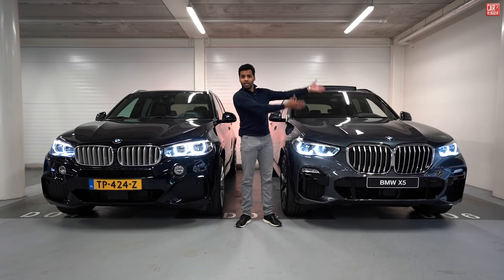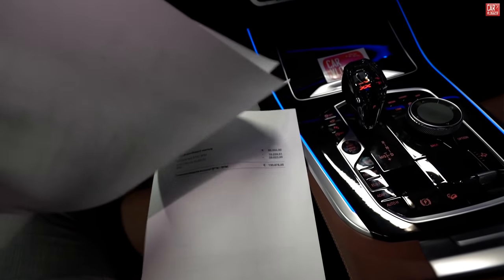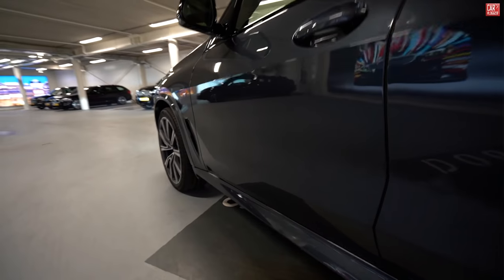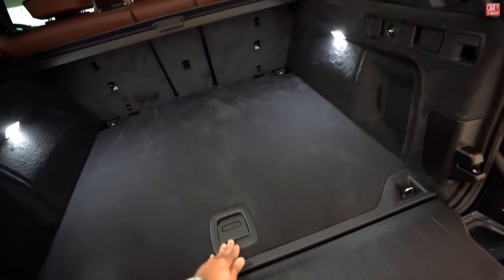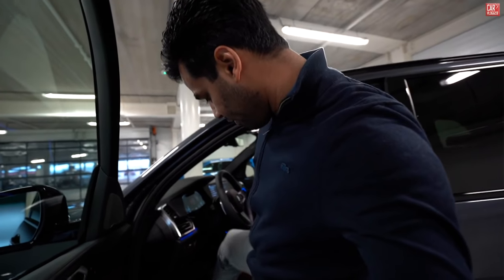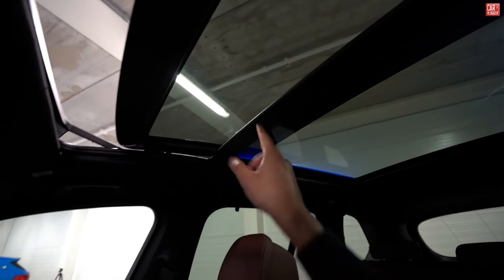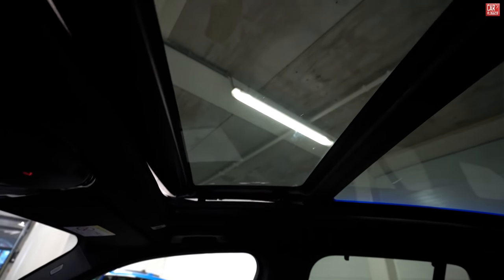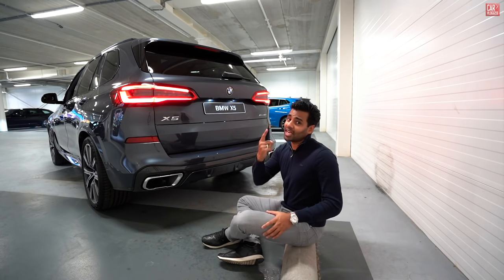INSIDE the NEW BMW X5 xDrive40i 2019 | Interior Exterior DETAILS w/ REVS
The NEW BMW X5 2019 is ready to hit the dealerships. Let's have a full look on an INSIDE series ft. all exterior, interior details with revs. To compare the old X5 ft. the new X5 we also have quick look side by side; old vs new. ENJOY!